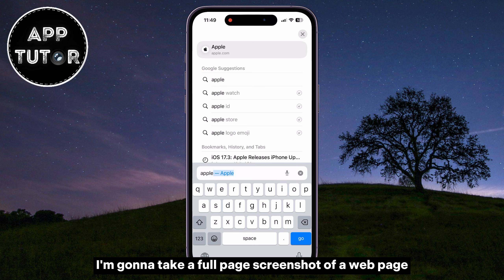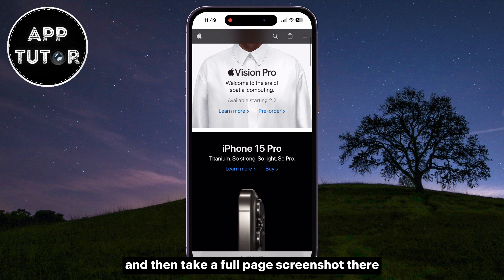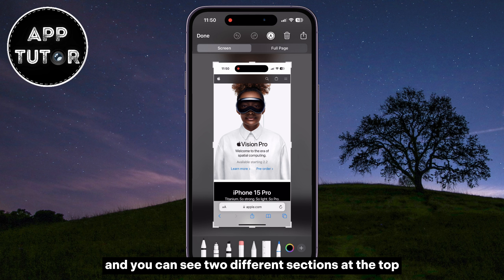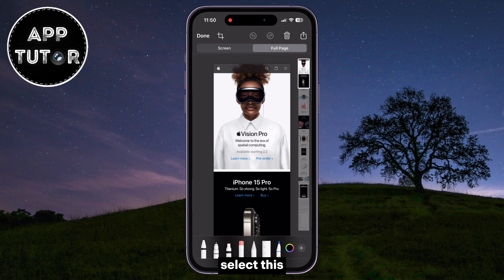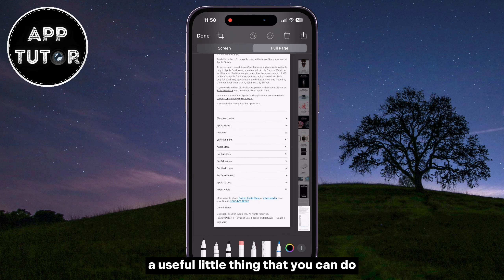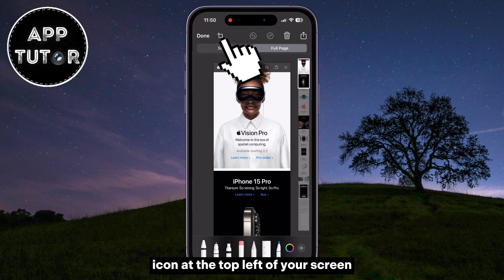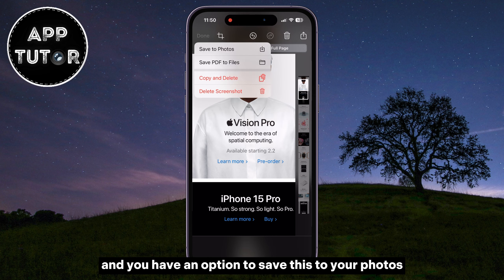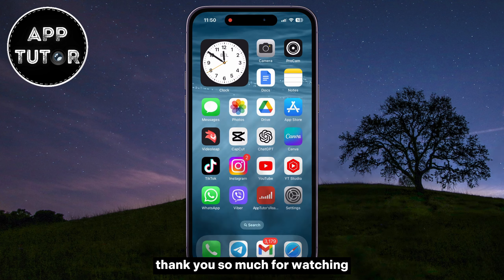How to Take a FULL PAGE Screenshot on your iPhone or iPad (EASY)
Learn the quick and easy way to capture FULL PAGE screenshots on your iPhone or iPad with our step-by-step guide! Whether you want to capture entire web pages, documents, or any content that extends beyond the screen, this tutorial has got you covered.